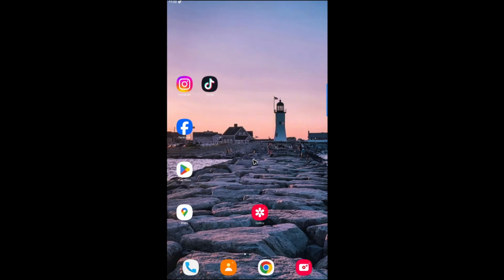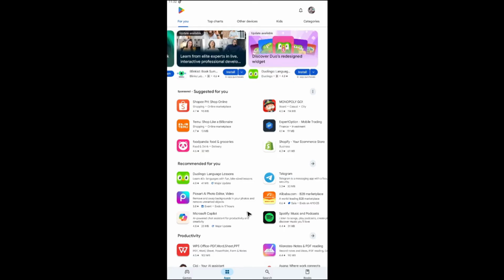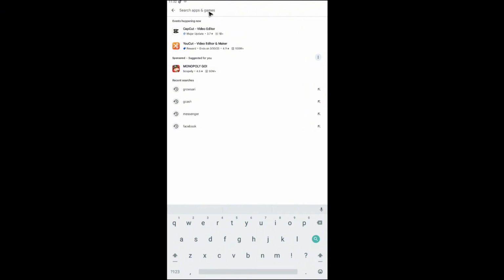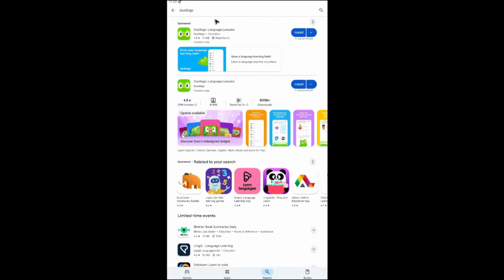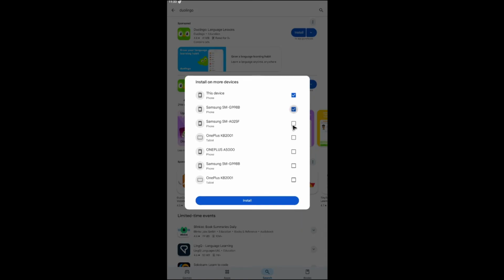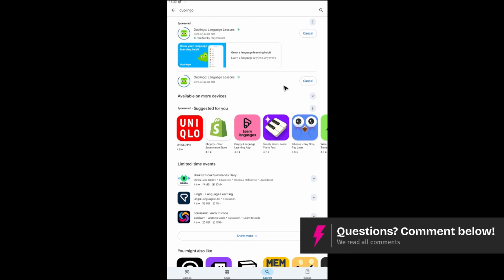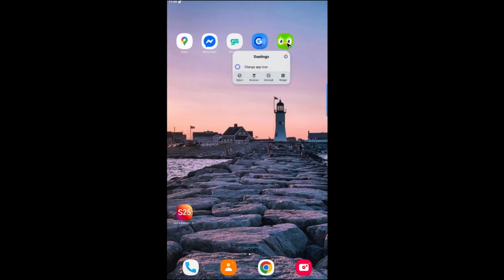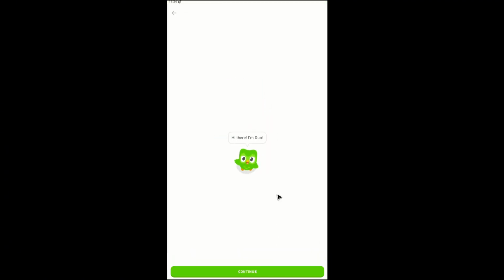How to DOWNLOAD the Duolingo App (Step by Step)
Want to start learning languages with Duolingo? This step-by-step guide shows you how to download and install the Duolingo app on Android and iOS devices. Learn how to set up your account, choose a language, and start practicing for free with this fun and interactive language-learning app.